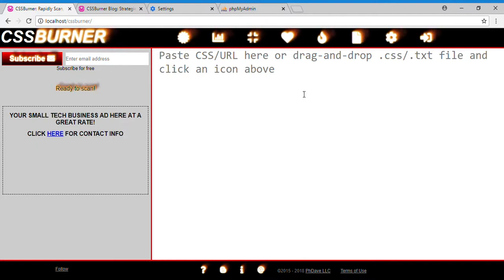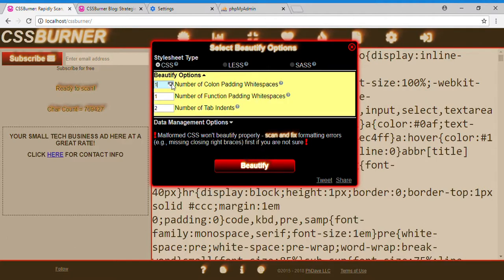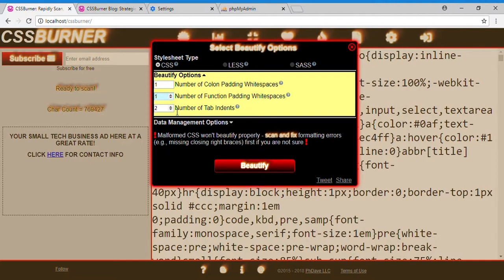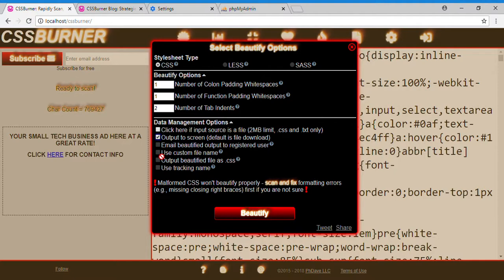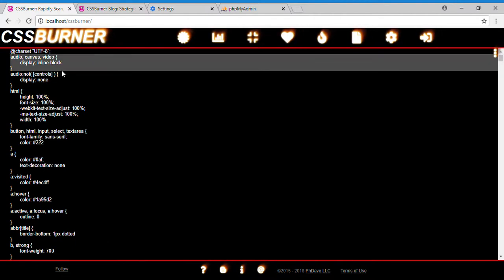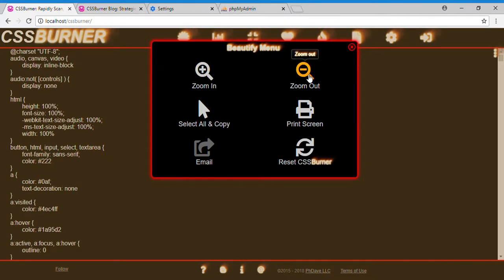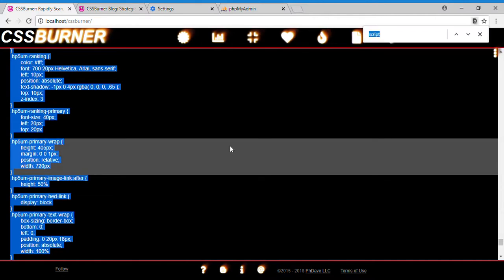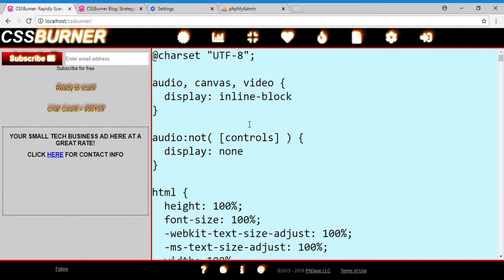Beautify CSS with CSSBurner - A Beginner's Guide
A tutorial on how to beautify CSS and increase readability using CSSBurner's Beautify feature. to learn more about how to use CSSBurner for rapid CSS optimization.